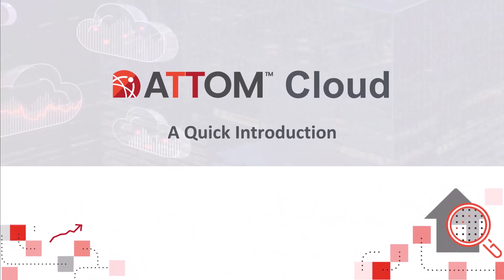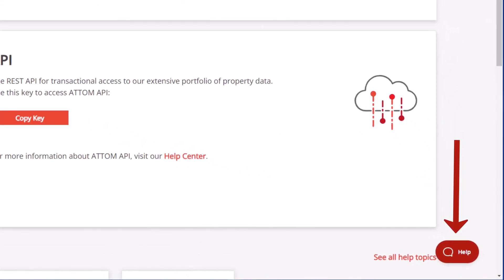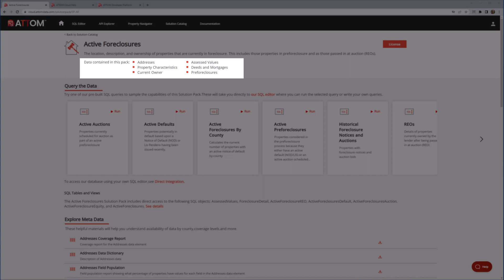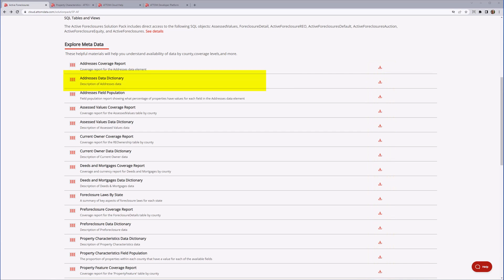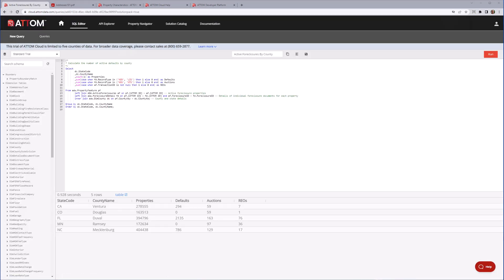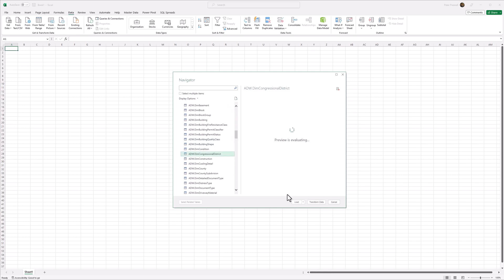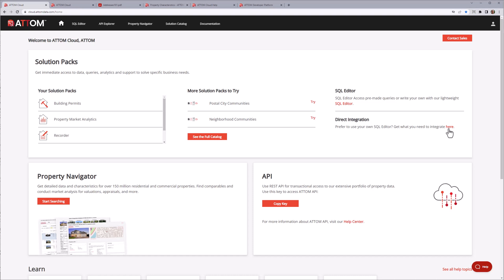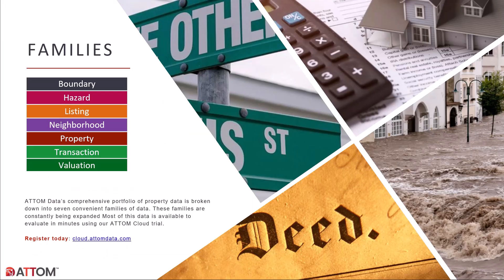Introduction To ATTOM Cloud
This video showcases ATTOM Cloud, designed to support a wide range of applications and industries, allowing you to access national real estate datasets directly on our public cloud platform. Our premium property data is the most comprehensive in the industry and our advanced real estate data licensing solution offers you the data you need, when you need it.